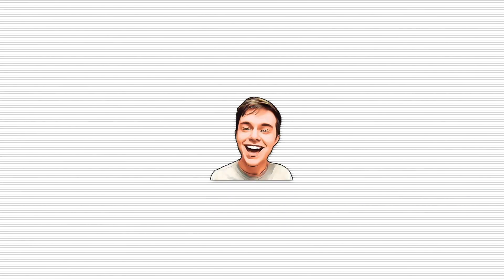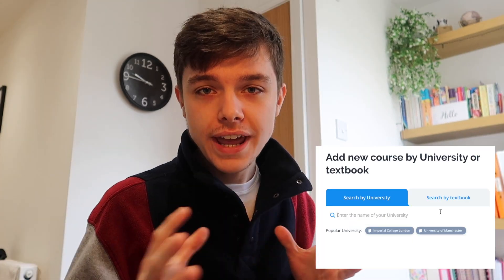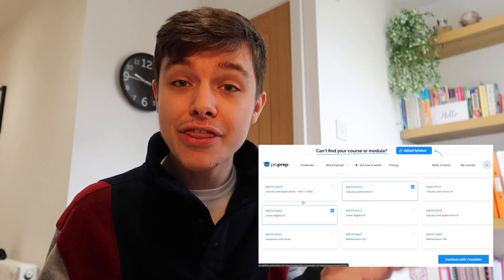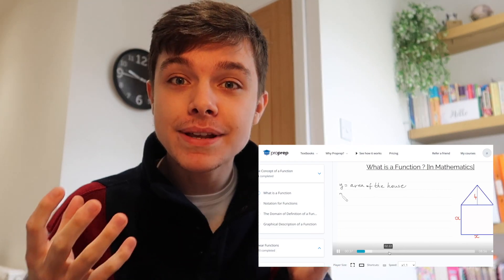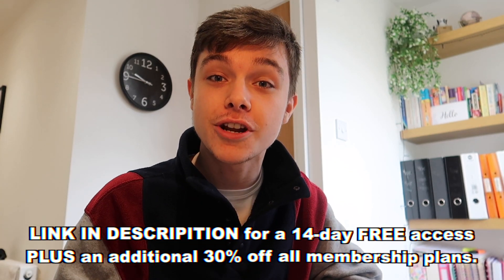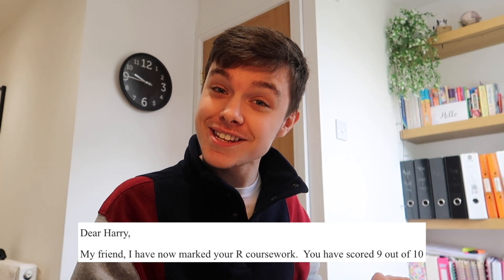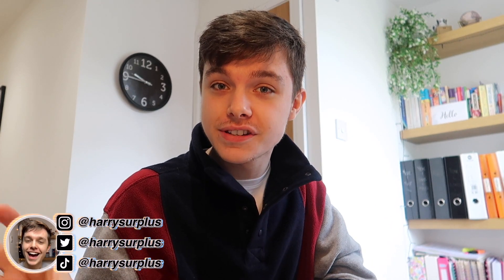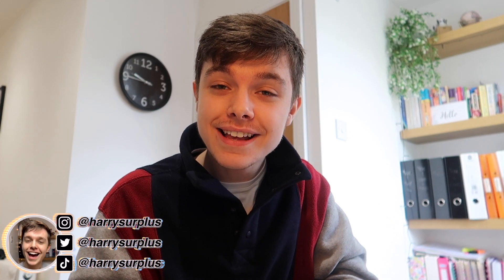REACTING to My STATISTICS coursework GRADE! .. (first year maths student)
🤔 FAQ's:
How old are you? 18
Where you are from? Manchester, UK
What are you studying? BSc Mathematics Degree
What did you get in GCSE Maths? Grade 9
What did you get in A Level Drama & Theatre Studies? Grade A*
What did you get in A Level Maths? Grade A
What did you get in A Level Further Maths? Grade A
What did you film and edit on? Canon G7X Mark ii and Final Cut Pro X